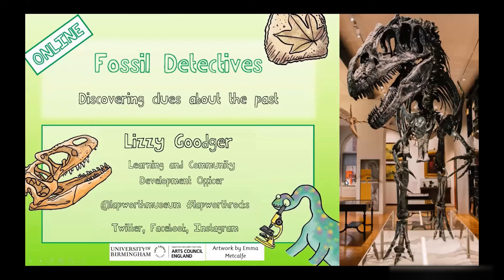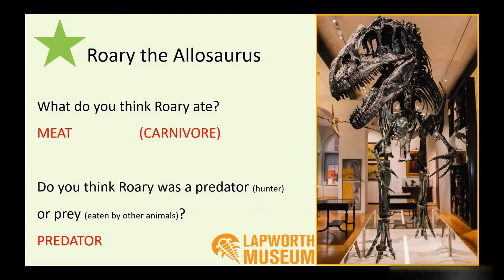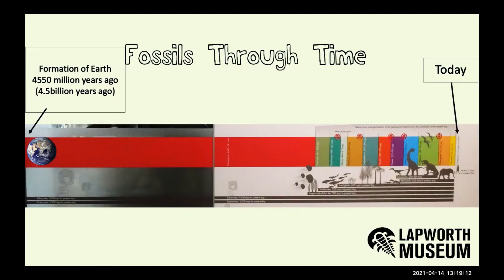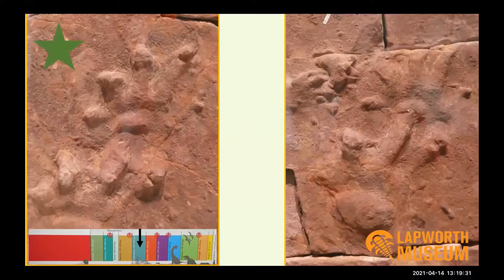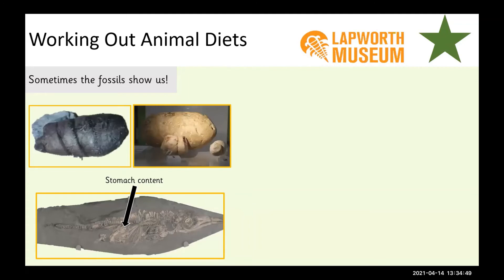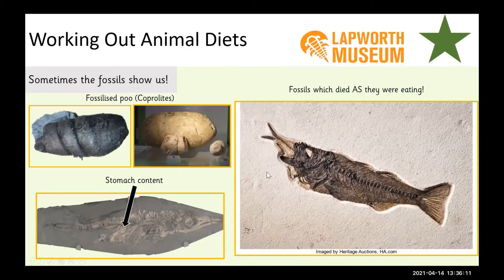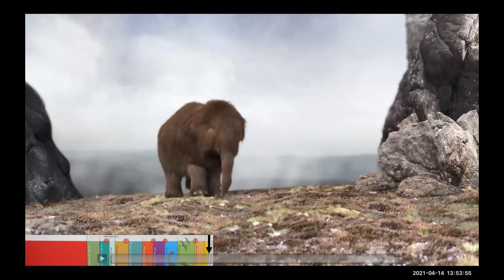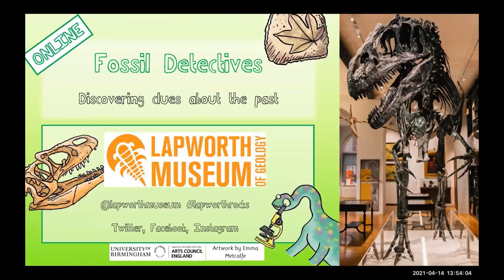Lapworth Museum of Geology Family Talk: Fossil Detectives!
Fossil Detectives: discovering clues about the past
Unearth millions of years of secrets hidden in the fossil record.

Put on your metaphorical detective hat and join the Lapworth Museum of Geology as we discover what clues fossils can give us about animals and plants of the past. Explore the museum collections and learn what fossil detectives have uncovered about these amazing objects.

In this 40minute talk with Lizzy (Learning and Community Development Officer), learn how fossils form and why fossils are important to our understanding of the past.

If you would like to try the activity sheet as you watch, you can download it

This video is a recording of a live event hosted over Zoom on Wednesday 14th April 2021